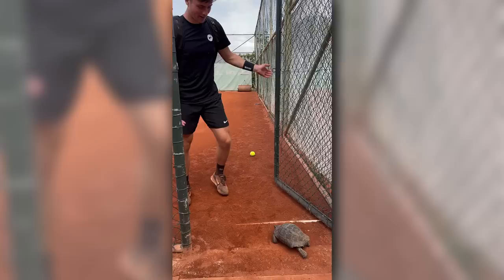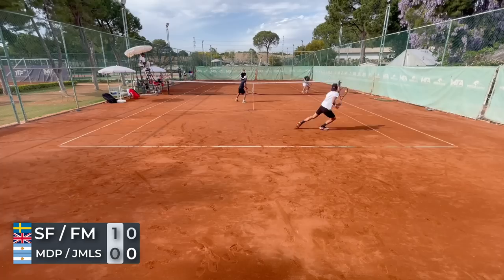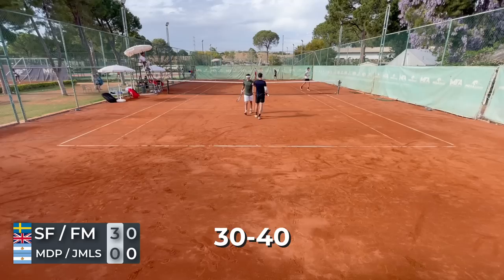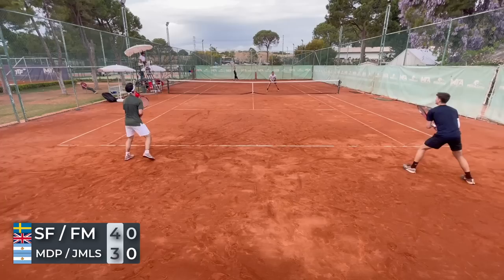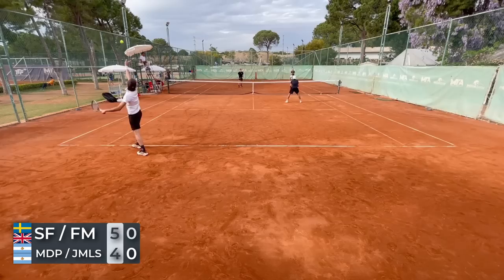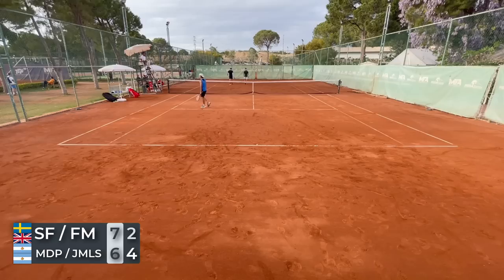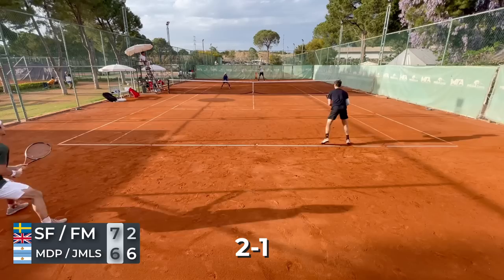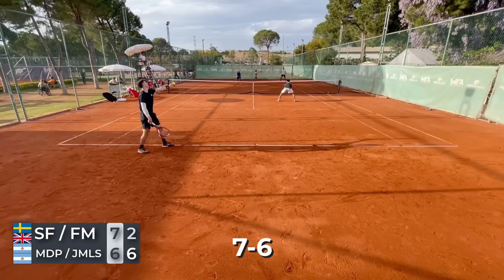Fighting For ATP Points With Felix From Tennis Brothers!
Simon Freund (me) & Felix Mischker (@tennisbrothers )
vs
Juan Manuel La Serna (ARG) / Mateo Del Pino (ARG)
in the 1st round of $15,000 Futures doubles tournament in Antalya, Turkey!

(Check out their new summer editions 🔥)